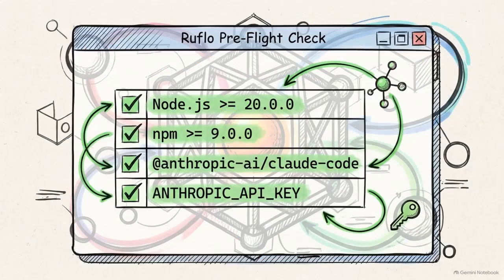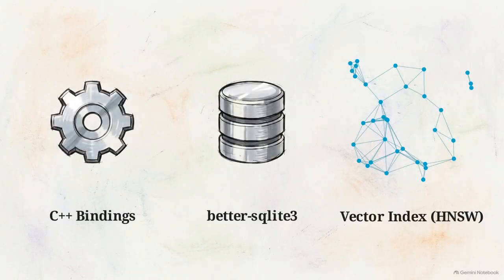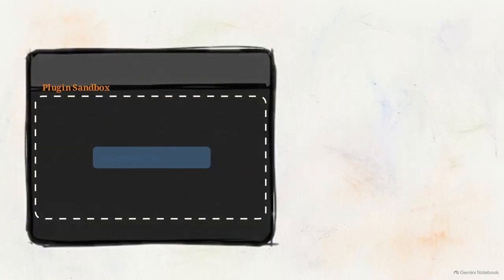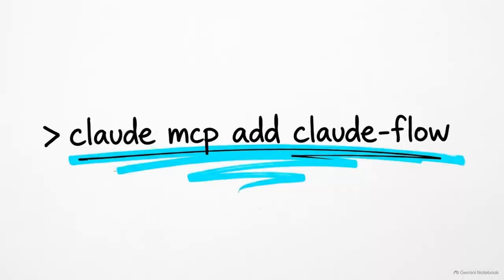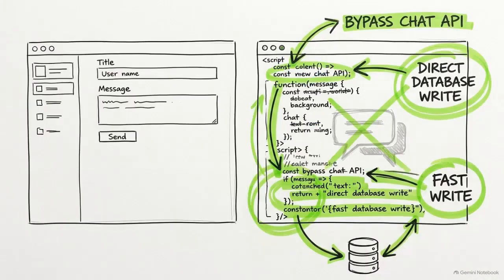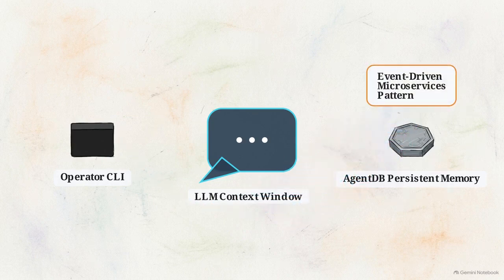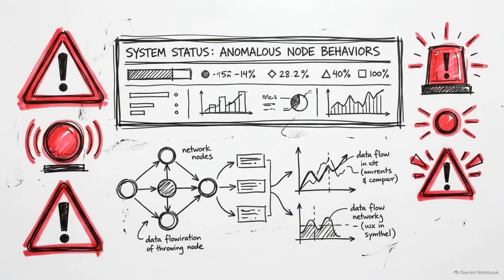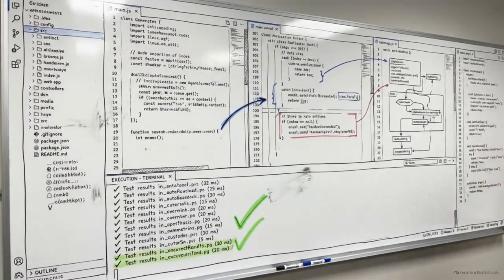Ruflo GitHub Setup Guide: Register Claude Flow MCP and Verify Persistent Memory Recall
Ruflo turns a forgetful coding assistant into a persistent orchestration layer for Claude Code. This video walks through the production minded setup: verify Node 20, npm 9, Claude Code CLI, and an Anthropic API key, then initialize Ruflo, register the Claude flow MCP server, and avoid the plugin marketplace sandbox. You will see the background daemon, SQLite backed memory, and agent spawn flow retrieve a stored directive that was never shown in chat. If you want long context, secure local memory, and coordinated sub agents, this Ruflo walkthrough shows the exact validation path for operators.

TimeStamps:
0:00 Why Ruflo Matters
0:17 Persistent Memory Layer
0:44 System Requirements Check
1:07 Native Runtime Benefits
1:23 API Key and Encryption
1:43 Initialization Wizard
2:07 Manual MCP Registration
2:45 Daemon and Memory Validation
3:18 Architect Agent Recall Test
3:49 Scaling Swarms and Quality Gates

📦 Ruflo GitHub setup
⚙️ Claude Code MCP linking
🧠 Persistent memory recall test
🛠️ Doctor command environment repair
📈 Multi agent coding scale

Ruflo gives builders durable context, autonomous delegation, and recoverable workflows that compound output instead of resetting every session. When agents recall architecture, enforce quality gates, and repair drift locally, you gain leverage that scales beyond single prompts. Persistent memory stops rework and turns orchestration into a strategic moat for teams.